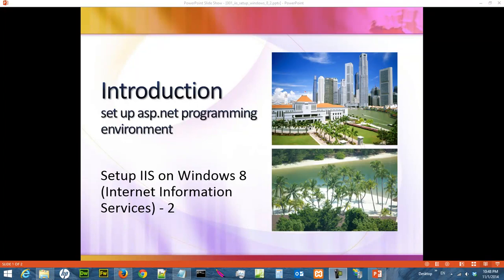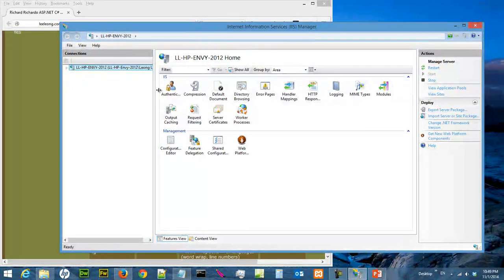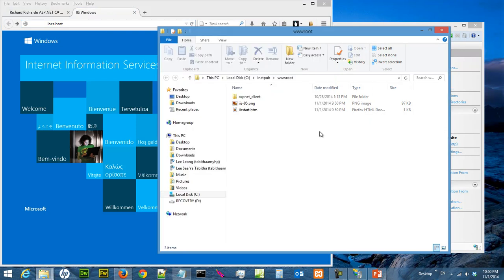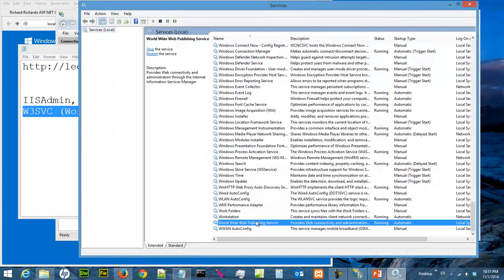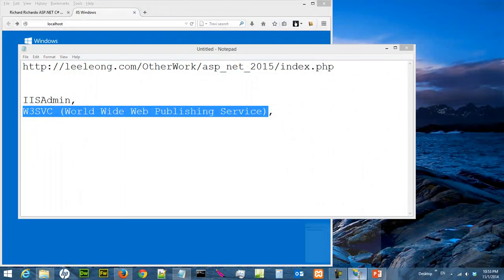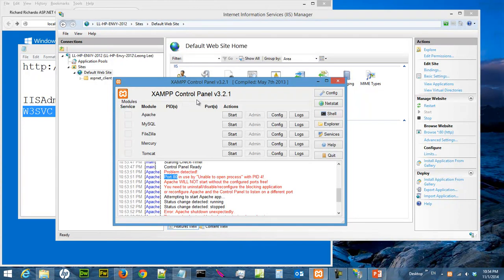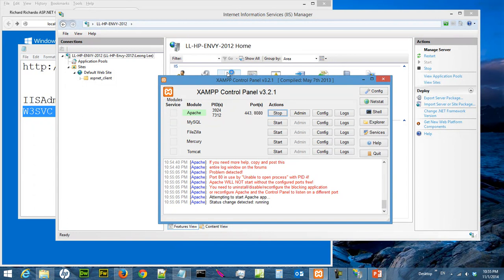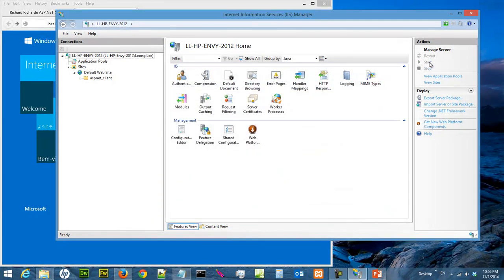Tutorial asp.net C# 002 - IIS setup Windows 8 - 2